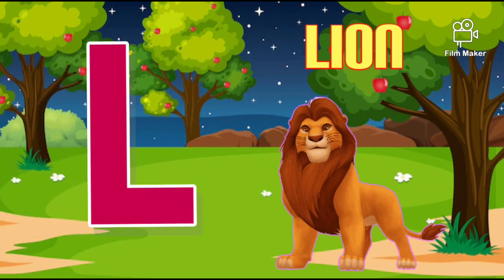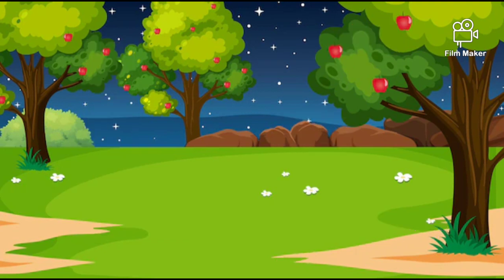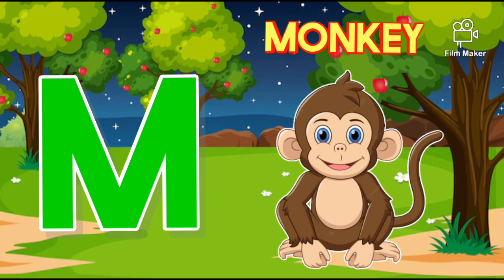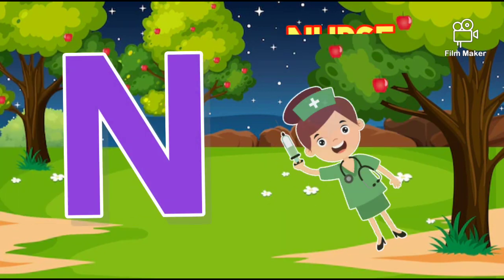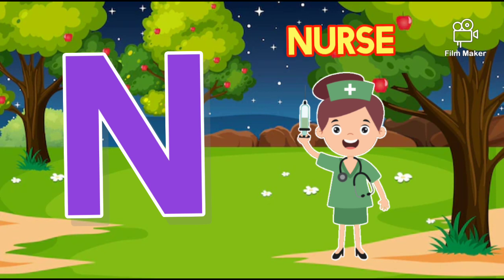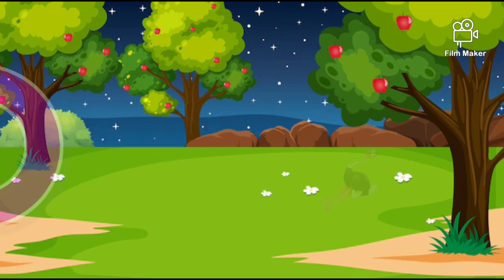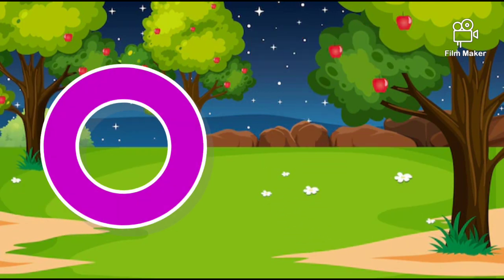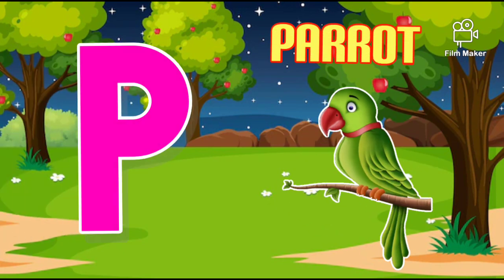A for Apple🍎, B for Ball phonic song|Learn English alphabets with phonic song|ABCD song for nursery